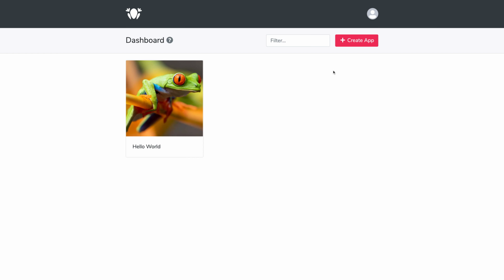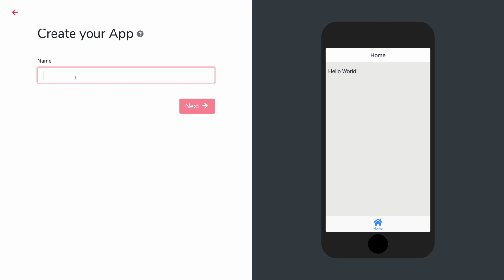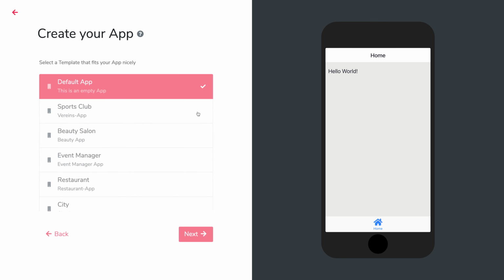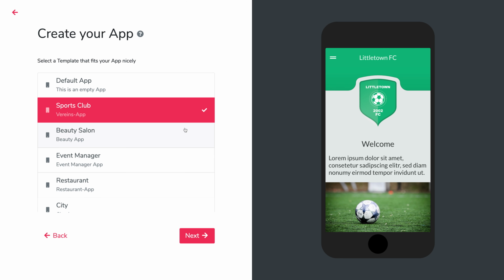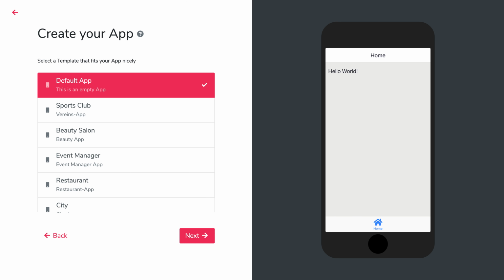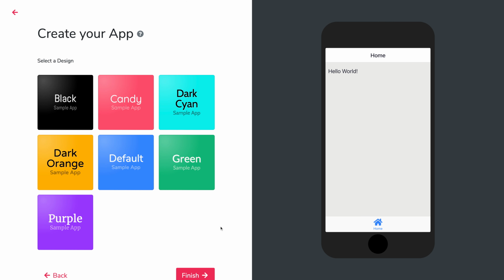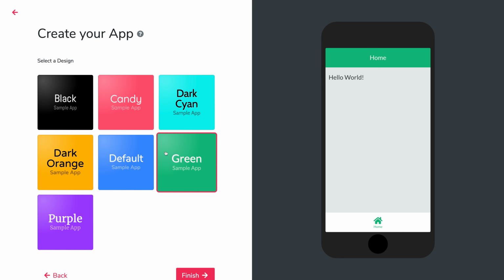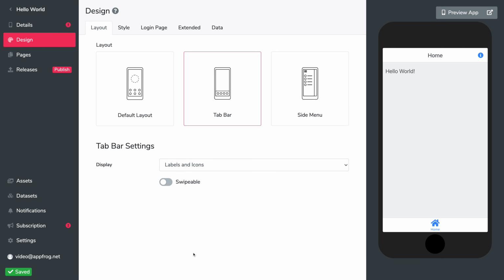Appfrog Create your App